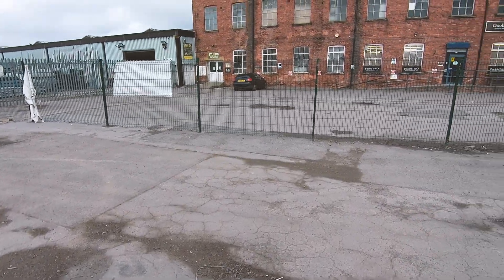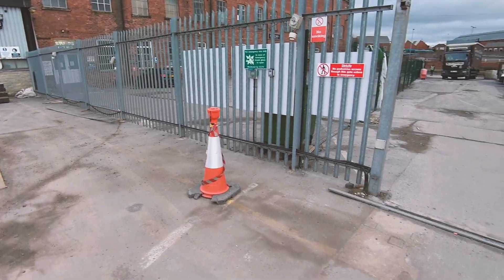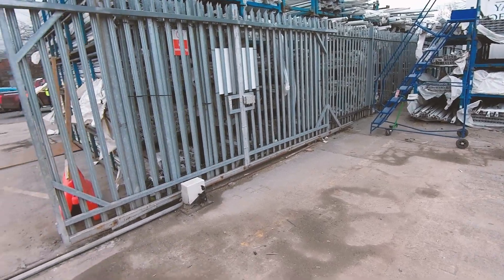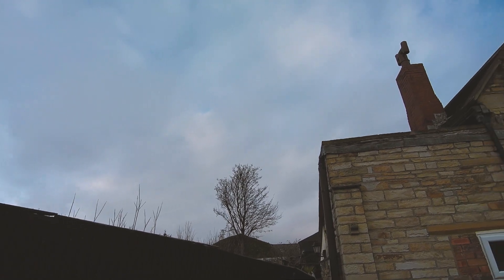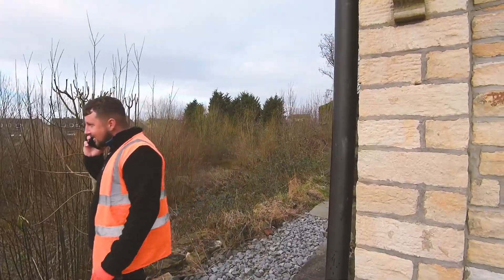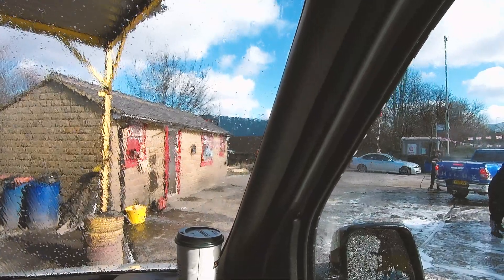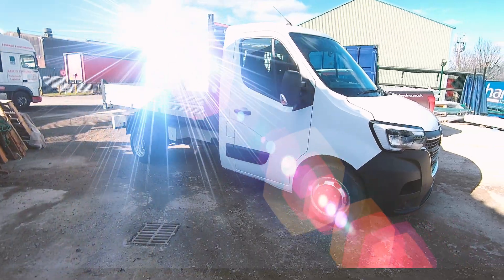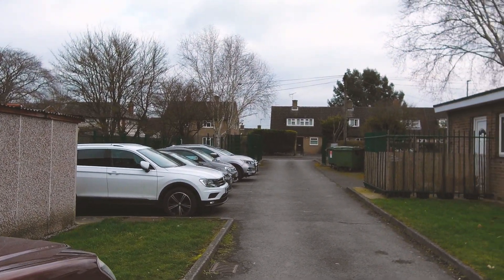REPAIRING WIND DAMAGE! | Fence Installation | AIREDALE WEEKLY #63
SUPER BUSY WEEK this week, with high winds wreaking havoc our team carries out a number of fence repairs as well as completing a timber fence installation or two across Yorkshire. The jobs keep coming in as Marc & Justin attend a bunch of site surveys for potential new jobs!.

00:00 - Intro
00:46 - Site Surveys
03:12 - Replacing Wind-Damaged Fence
05:25 - Marc's Pride and Joy
06:13 - More site surveys
07:27 - Timber fence installation
08:55 - Outro

Licensee: InAudio.org
Track Title: Same Place (Fresh Beat)
Track Author: Infraction

Licensee: InAudio.org
Track Title: Japan (Lo-Fi Hip-Hop)
Track Author: Infraction